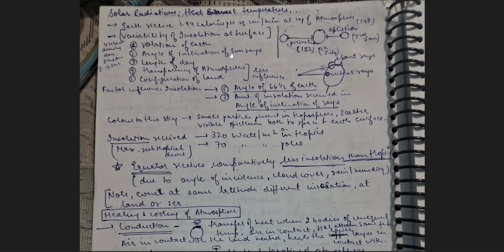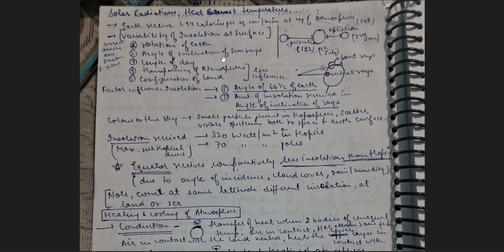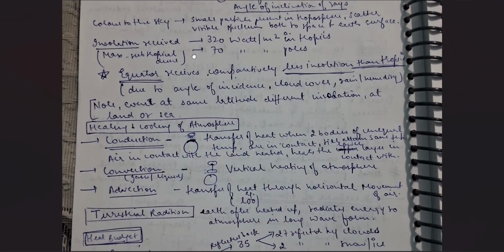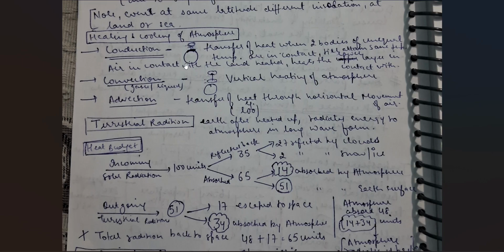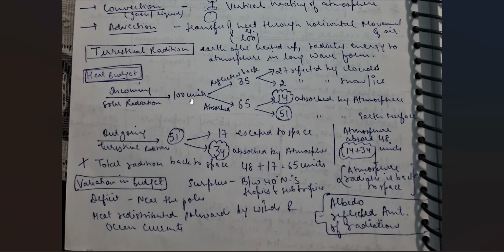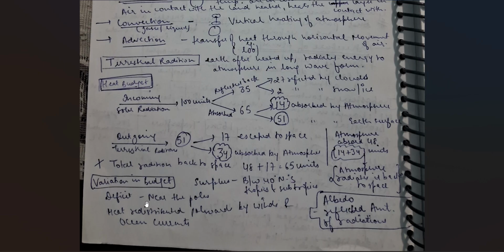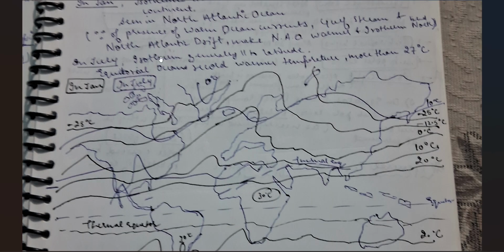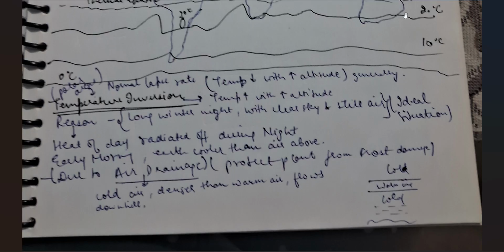Revision class 11th geo Ch - Solar Radiations , Heat Balance and temperature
hand written revision notes